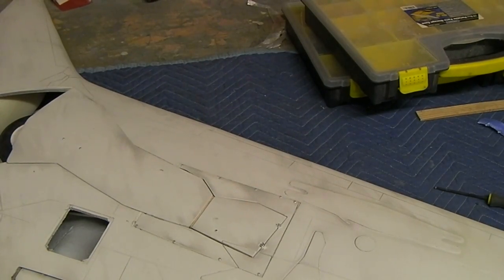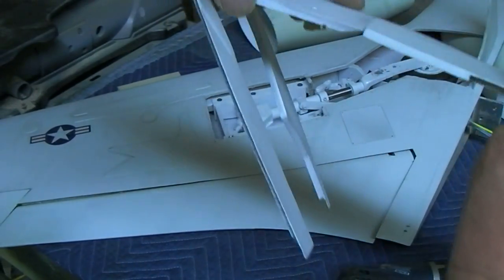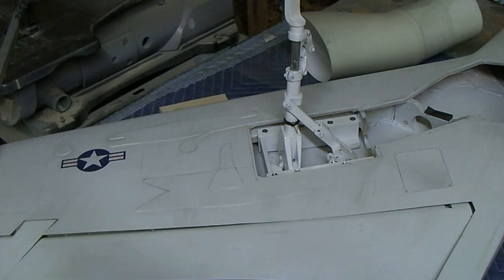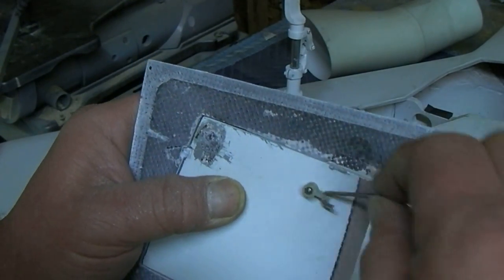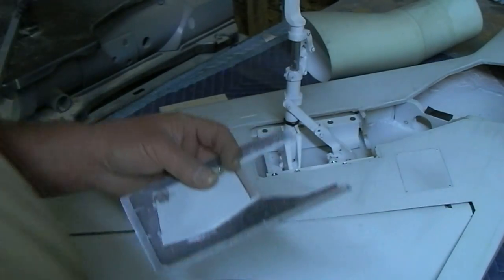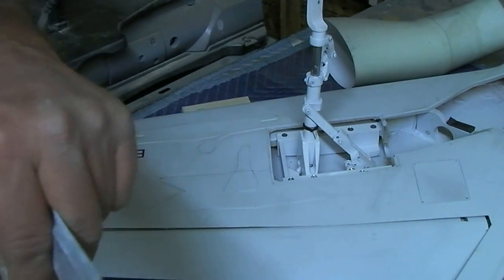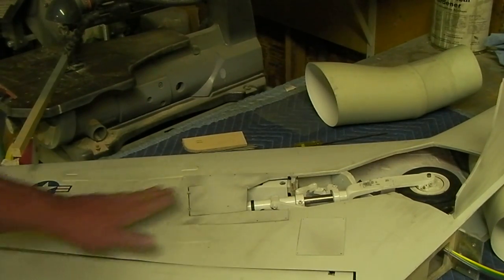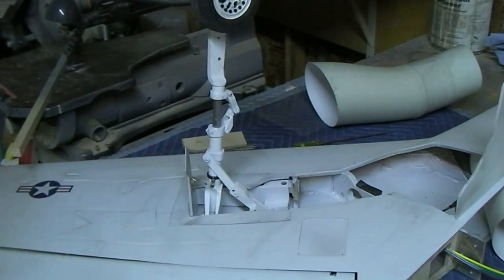how to build a rc jet F-105 thunderchie#517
outer gear doors